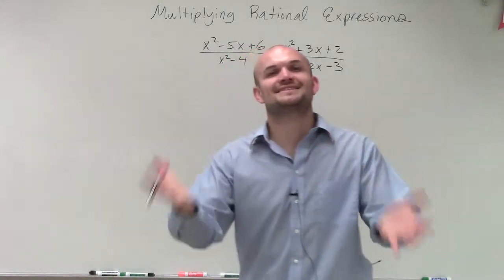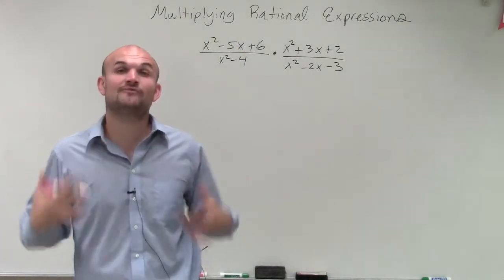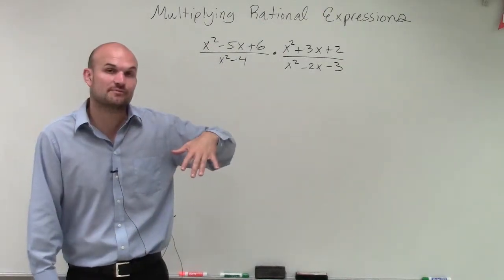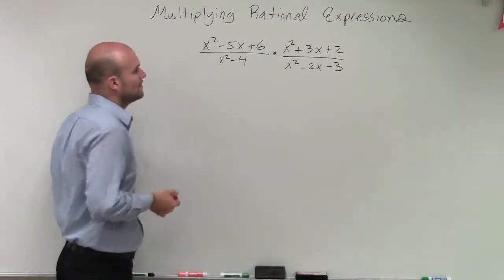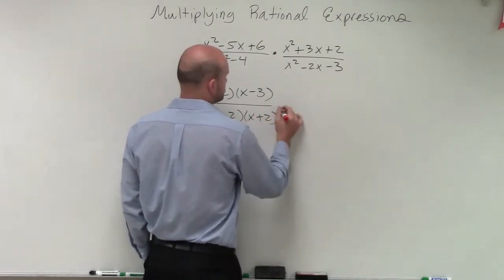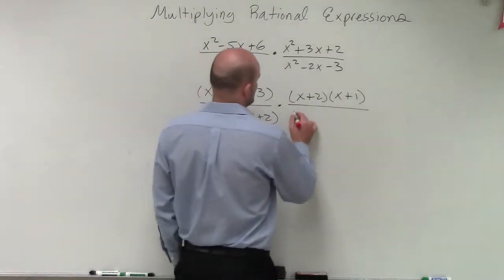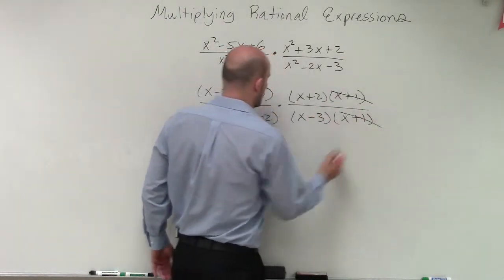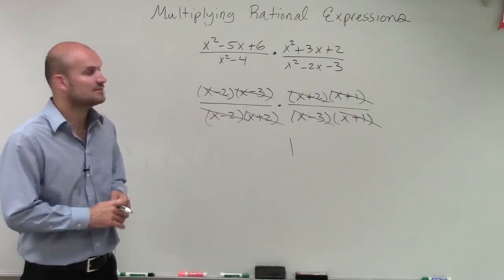Multiplying rational expressions